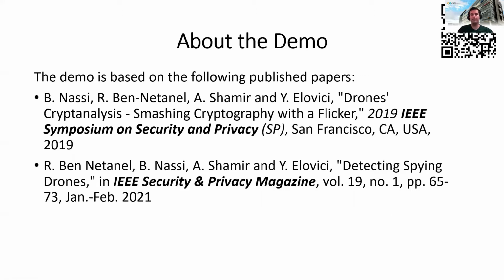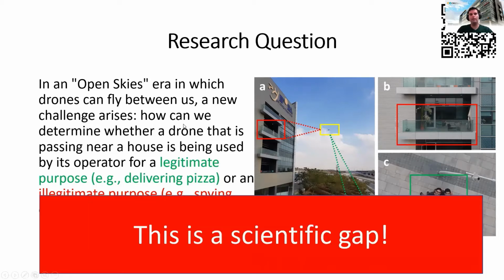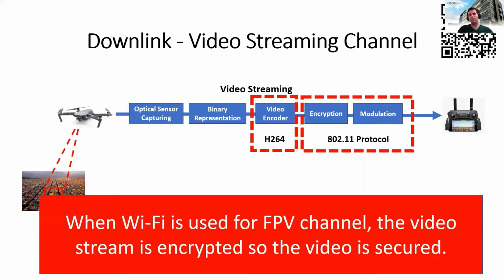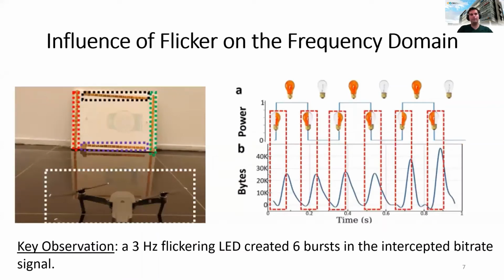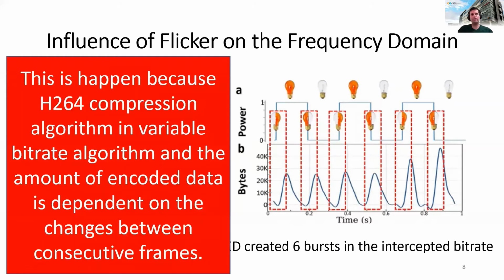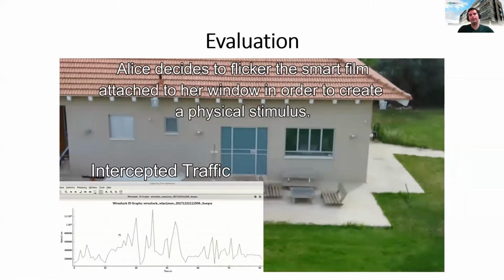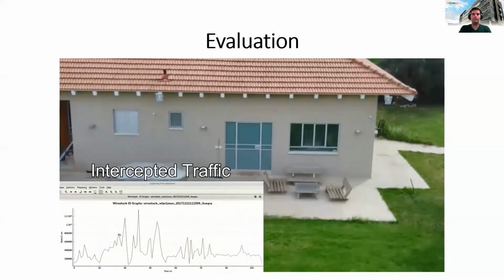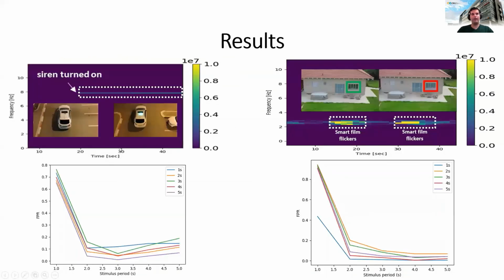NDSS 2021 - AutoSec Demo #3: Detecting Illicit Drone Video Filming Using Cryptanalysis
Demo 3: Detecting Illicit Drone Video Filming Using Cryptanalysis

AUTHORS
Ben Nassi, Raz Ben-Netanel (Ben-Gurion University of the Negev)
Adi Shamir (Weizmann Institute of Science)
Yuval Elovic (Ben-Gurion University of the Negev)

Network and Distributed System Security (NDSS) Symposium 2020, 21-25 February 2021 (Online).